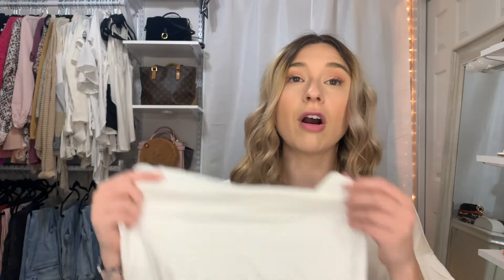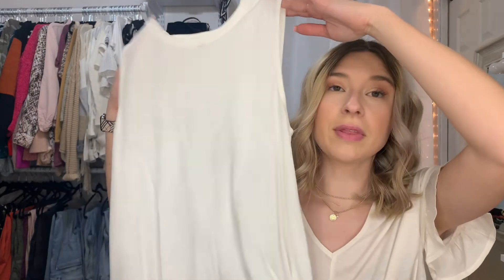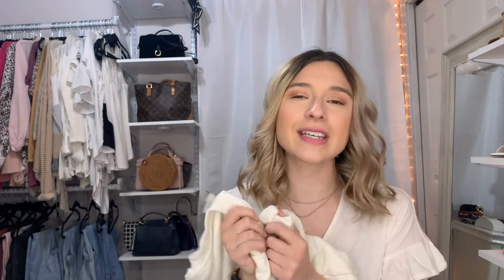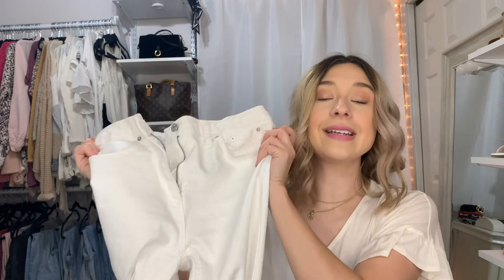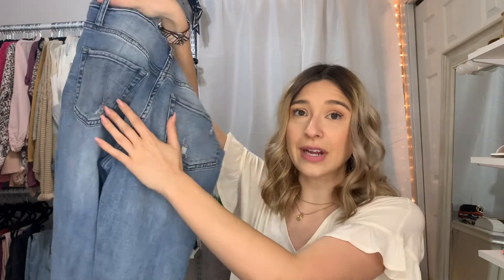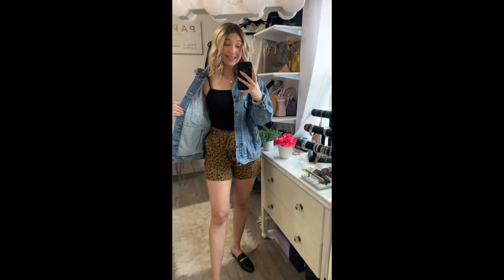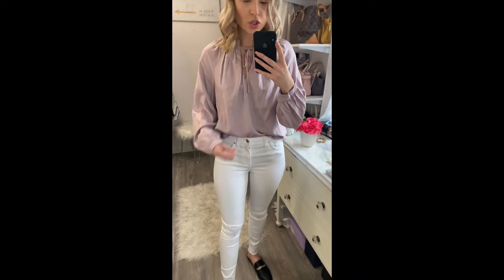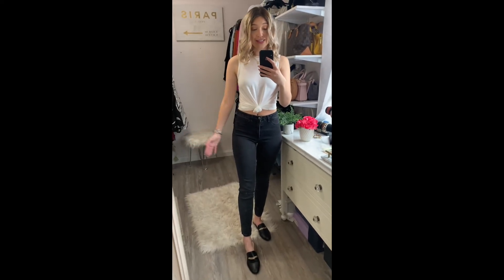AFFORDABLE SPRING 2020 TRY-ON HAUL | TARGET EDITION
Super affordable spring and summer finds from Target! Shirts under $10, pants and shorts under $20. Showing you guys some of my FAVORITE finds from brands like A New Day and Wild Fable.
SHOP THE LOOKS
White & Black Cami
White Crop Top
White Tank Top (on sale for $5!)
Purple Blouse
White Crewneck
Denim Paperbag Shorts
Leopard Shorts (on sale for $17!)
White Jeans
Distressed Jeans
Black Jeans